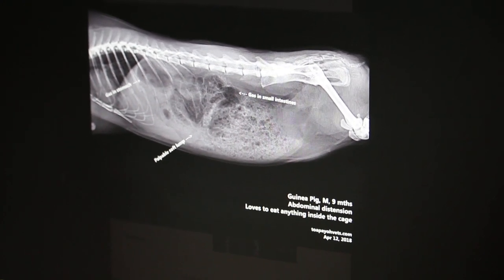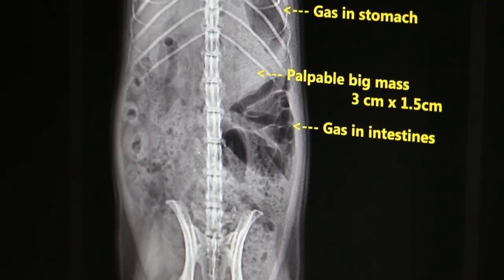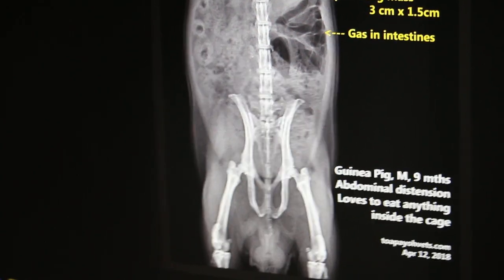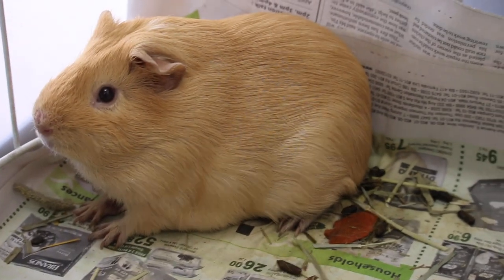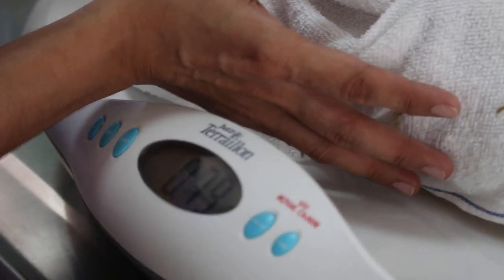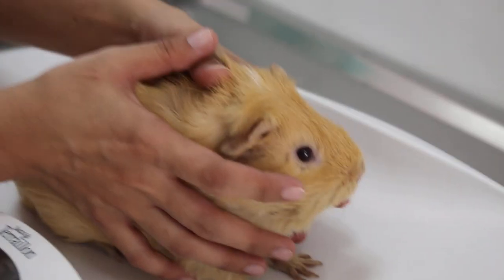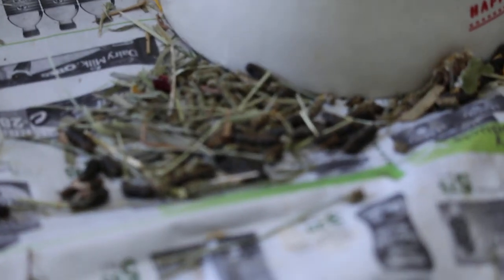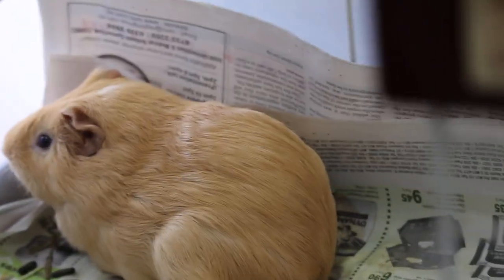A timid 9-month-old guinea pig has a swollen abdomen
Two siblings live together. This timid one is mounted upon by the other slimmer male one. He is very nervous and will squeal and run away when the vet tries to handle him.

X-ray shows gas in the stomach and intestines. In-patient overnight at Toa Payoh Vets with no stress. Owner saw that his faecal pellets are numerous and much bigger in size. A good sign of recovery.

Owner is advised to separate him from the other so that he can rest for one month. The other sibling keeps squealing looking for him.